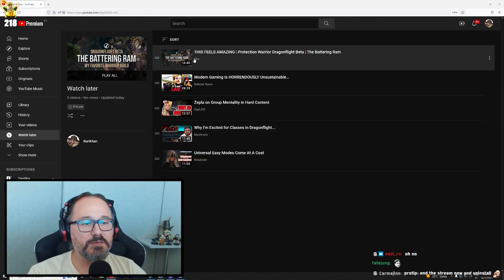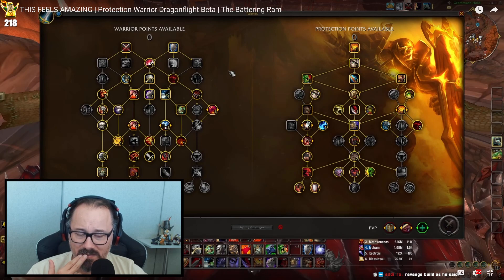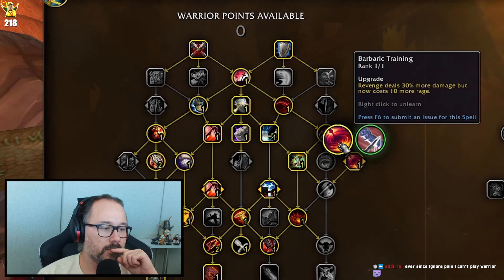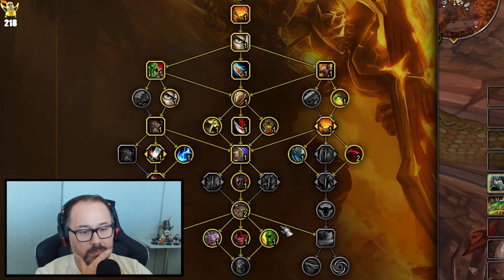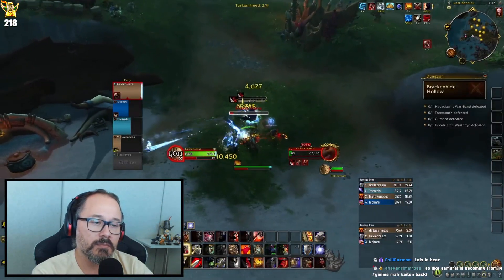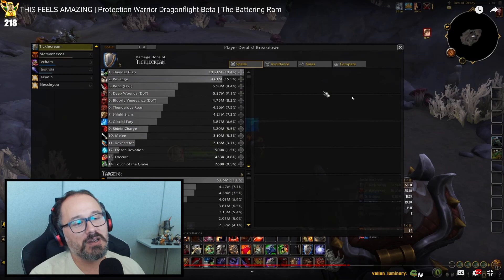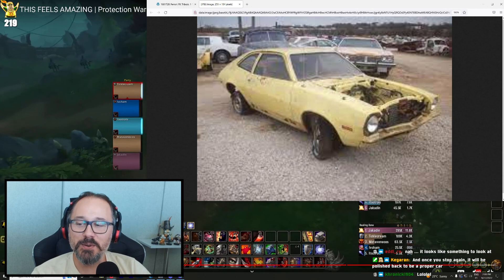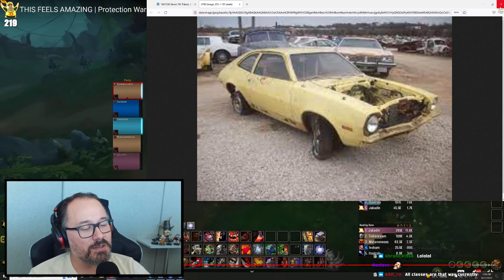Protection Warrior in WoW Dragonflight is Looking Pretty Good! Can't Wait for the NERFS...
Prot Warrior is looking pretty good in WoW Dragonflight, I can't wait for the Rurikhan curse to strike and Blizzard to nerf it into the ground to the point where it's not even viable anymore.